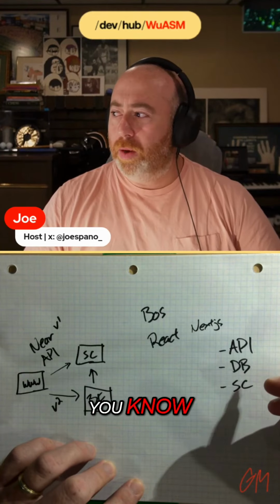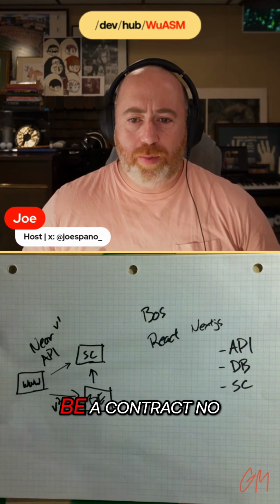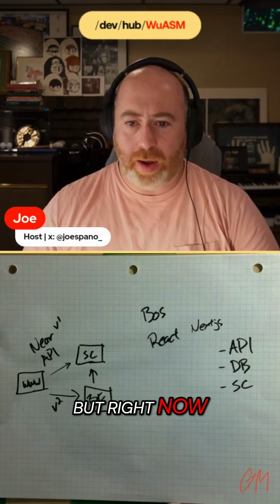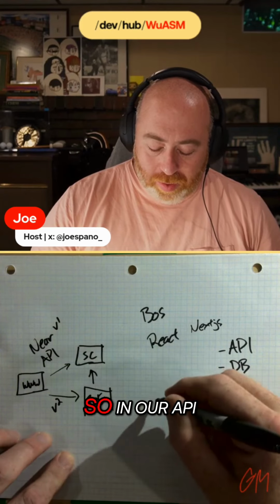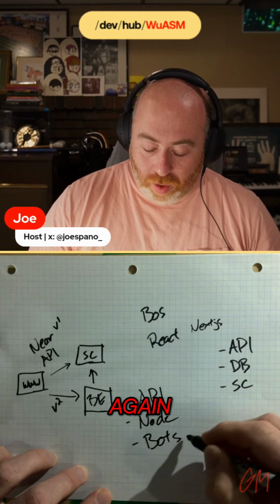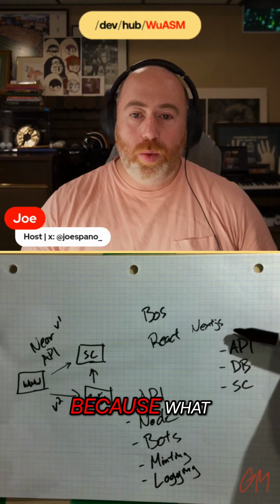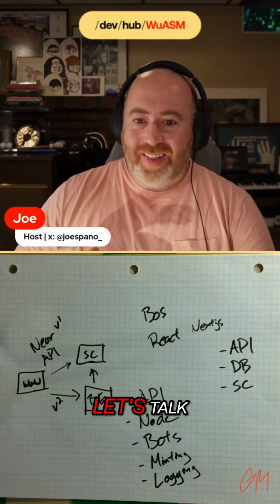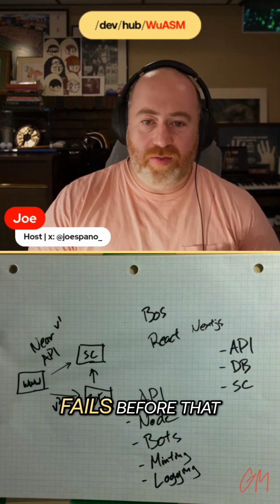Unlocking the Power of Web 2.0 in Product Development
Discover how to create successful products by incorporating traditional Web 2.0 elements into a decentralized landscape. Learn why a balance of old and new approaches is crucial for user adoption and product usability.